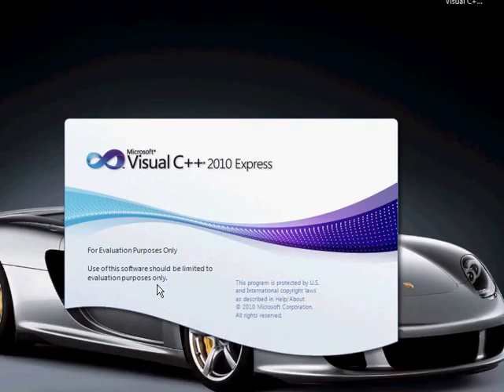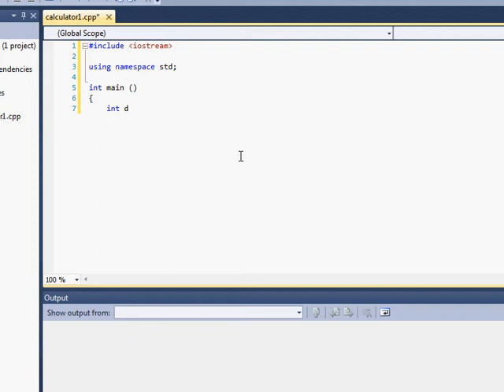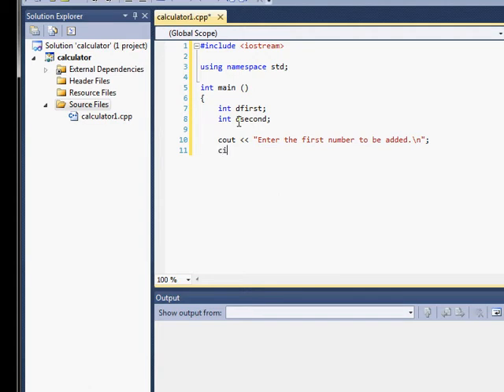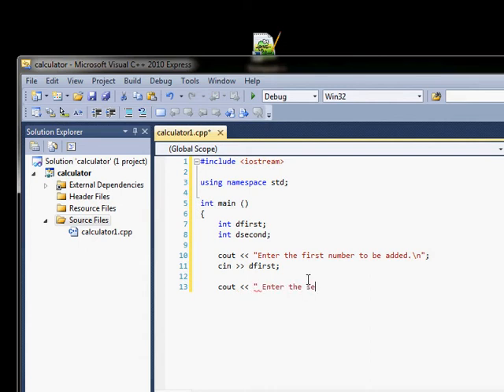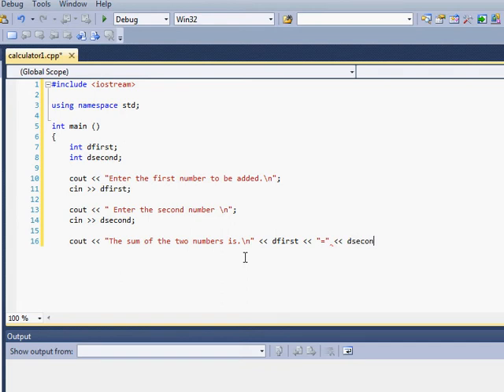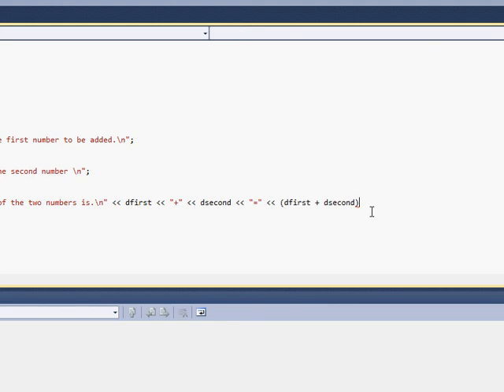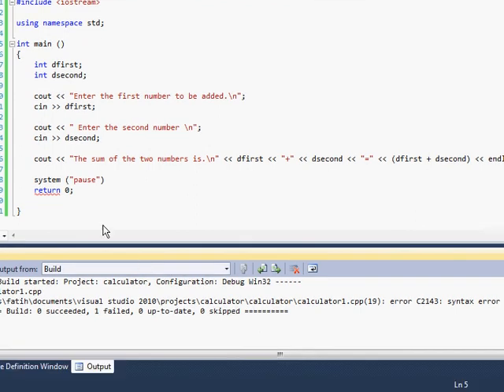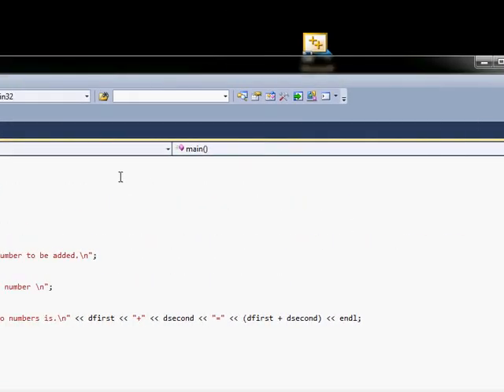C++ Simple addition calculator (1/2)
A simple calculator using C++.